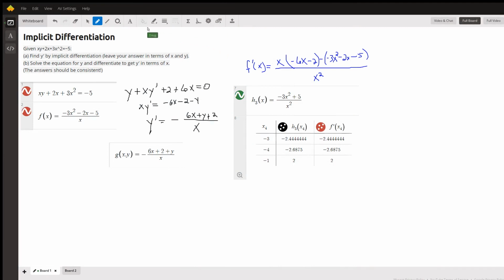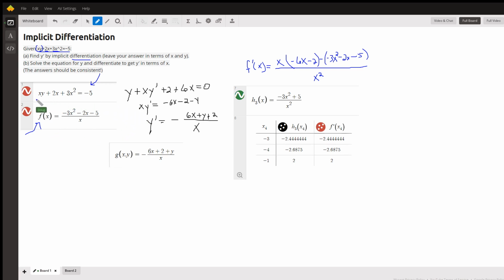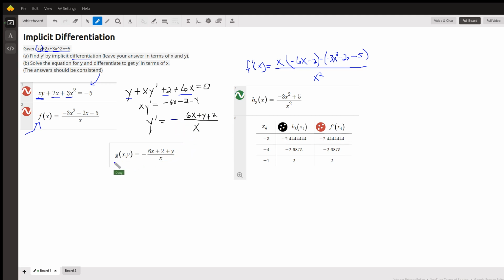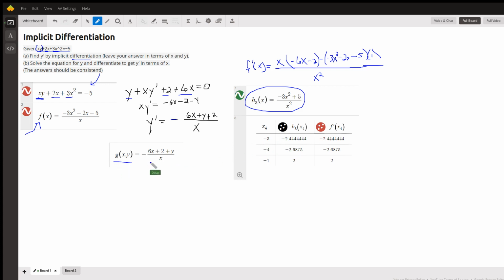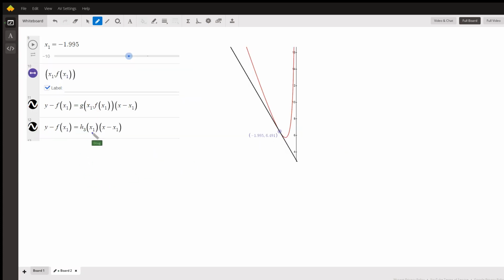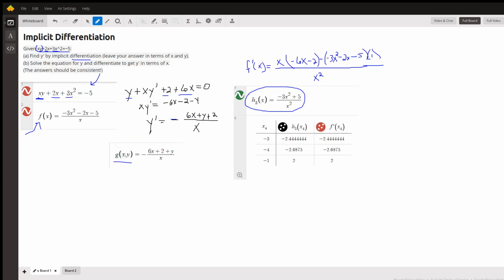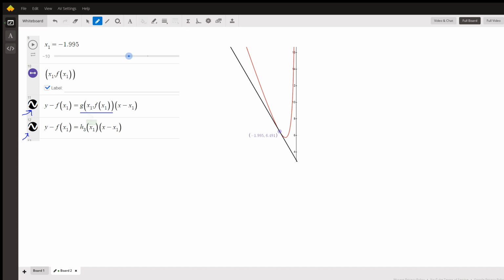Given an implicitly defined function, solve for y, then find 1st derivative both implicitly and expl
Question: Implicit Differentiation
Given xy+2x+3x^2=−5:(a) Find y′ by implicit differentiation (leave your answer in terms of x and y).(b) Solve the equation for y and differentiate to get y′ in terms of x.(The answers should be consistent!)

Answered By:

Doug C.

Written Explanation:

rows 4-7 to see that all the variations of the derivative are identical.